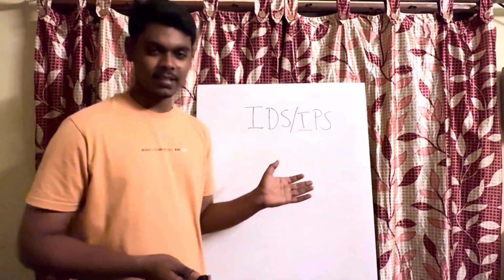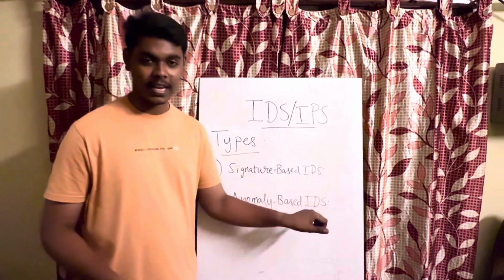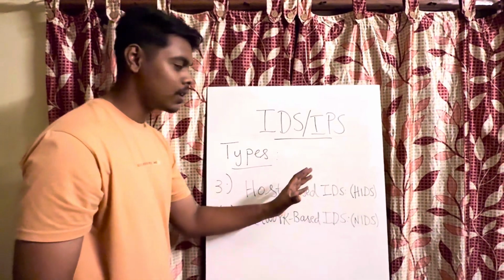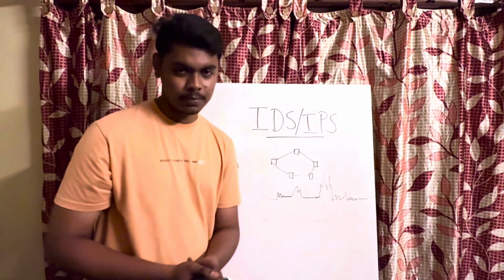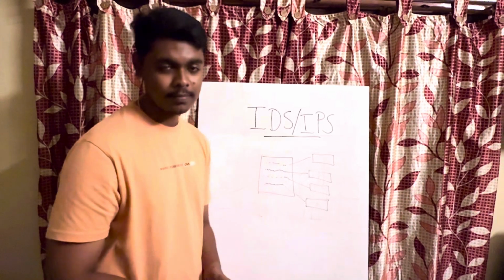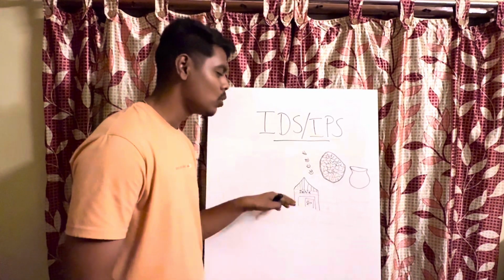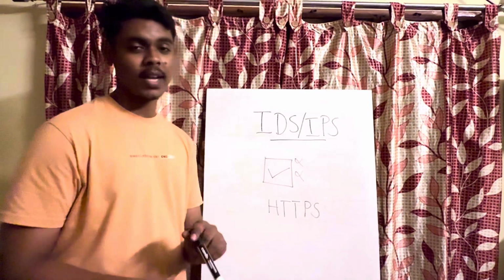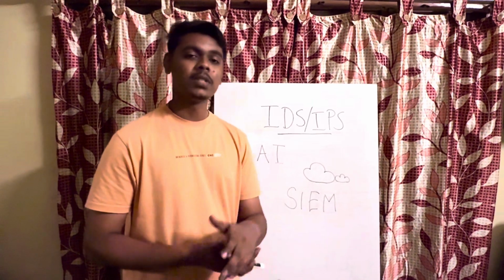IDS/IPS - 23BCS1034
A comprehensive review of Intrusion Detection System (IDS) and Intrusion Prevention System (IPS).